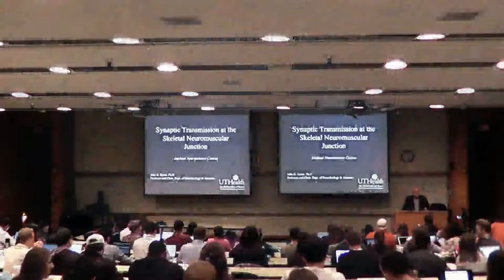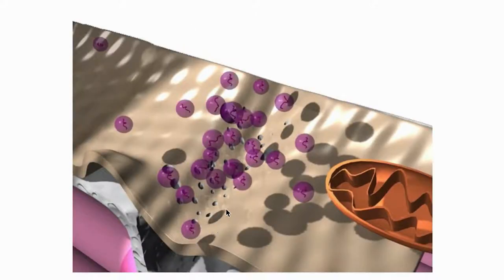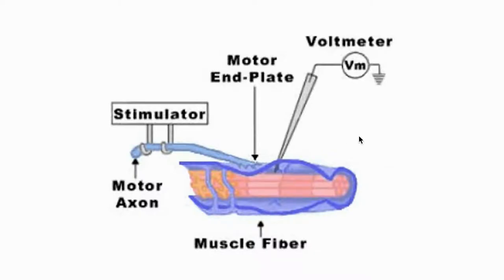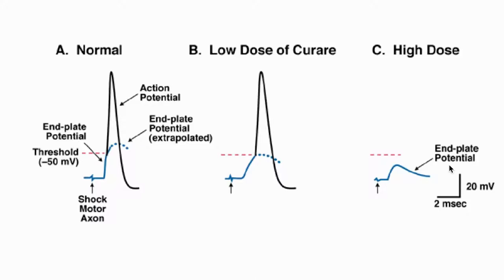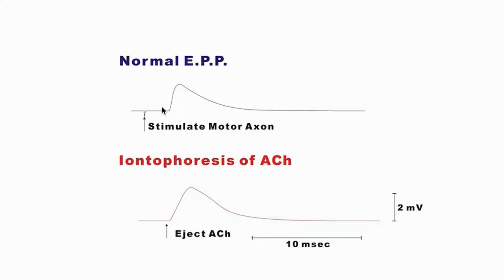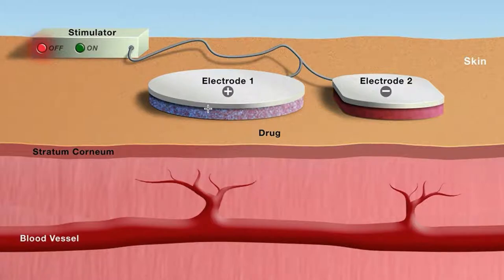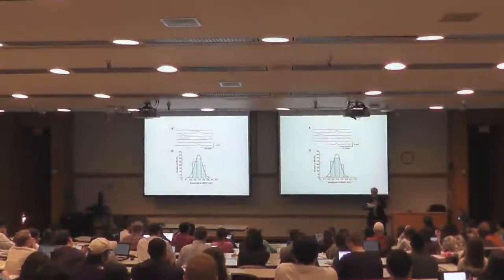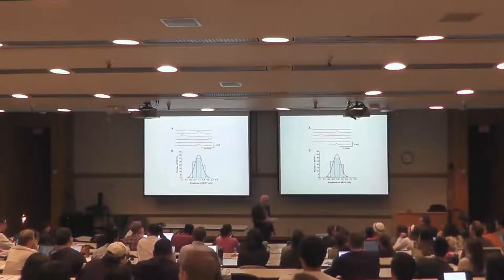Synaptic Transmission at the Skeletal Neuromuscular Junction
Medical Neuroscience Course Lecture by John H. Byrne, Ph.D.